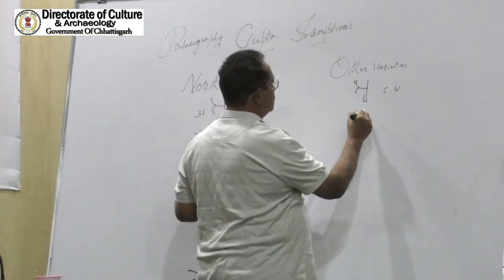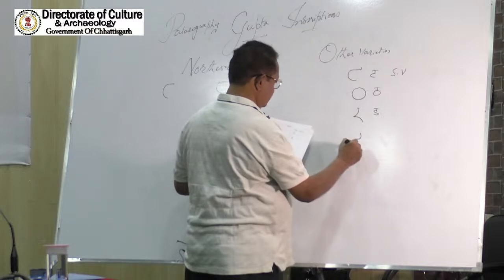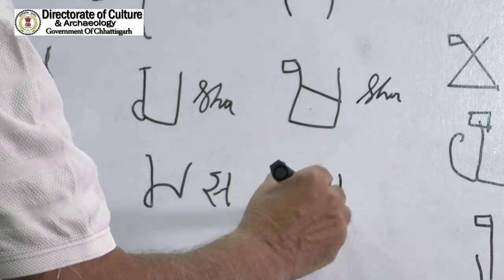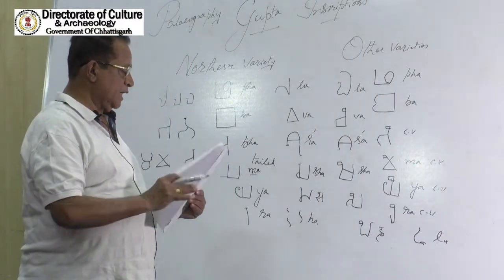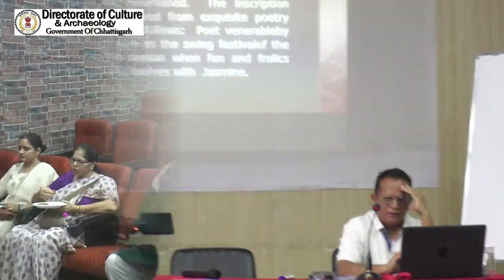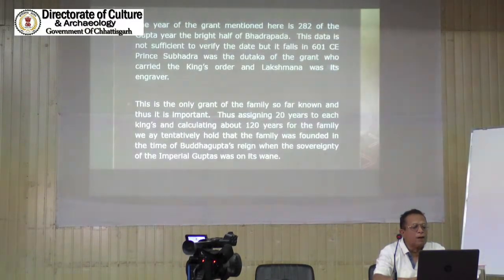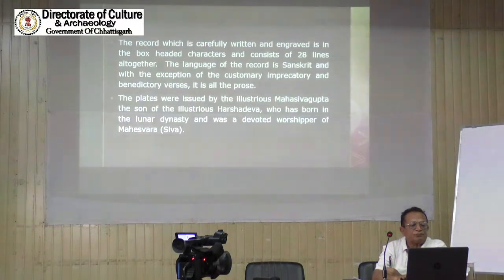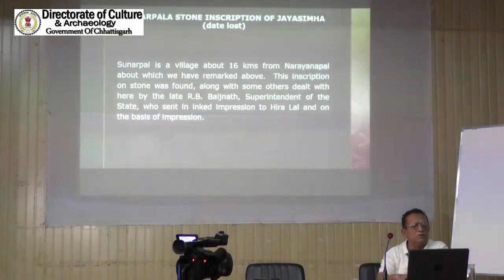प्राचीन अभिलेख एवं पुरालिपि अध्ययन 19 से 25 जून 2023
संस्कृति विभाग, छत्तीसगढ़ शासन
7 दिवसीय कार्यशाला
प्राचीन अभिलेख एवं पुरालिपि अध्ययन
19 से 25 जून 2023